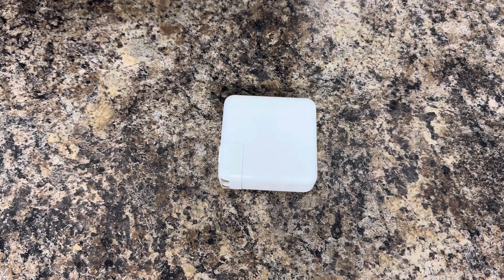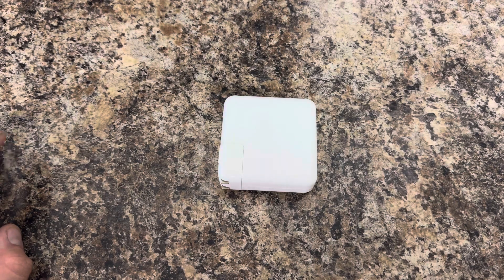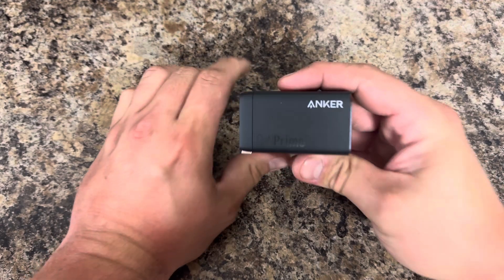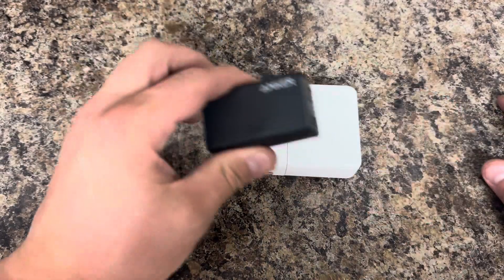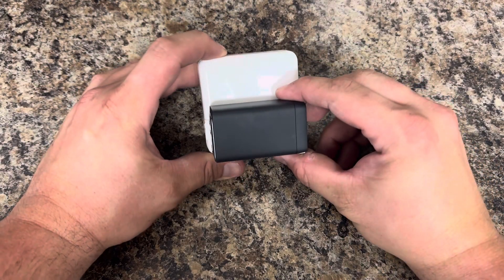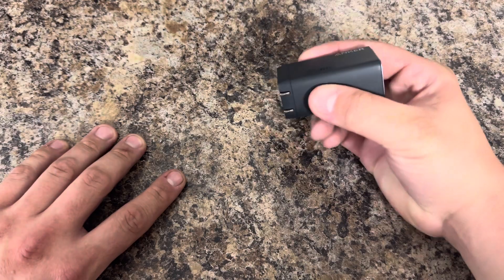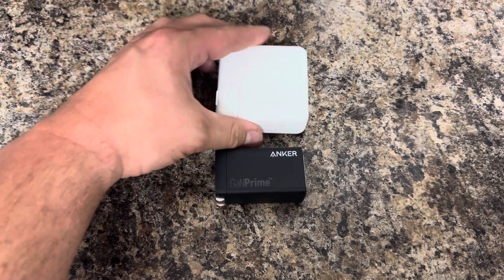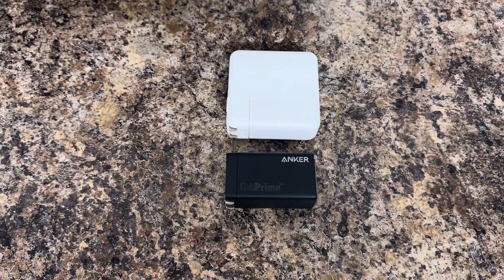I Bought The Anker 67 Watt Charger,Here’s Why!